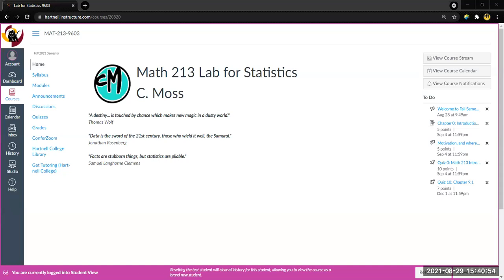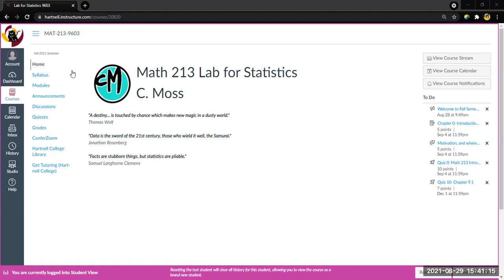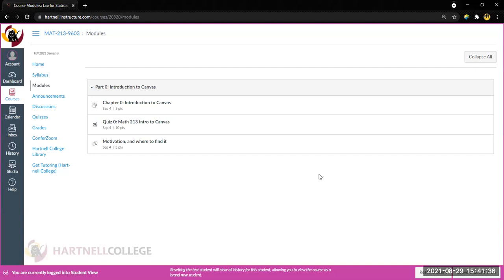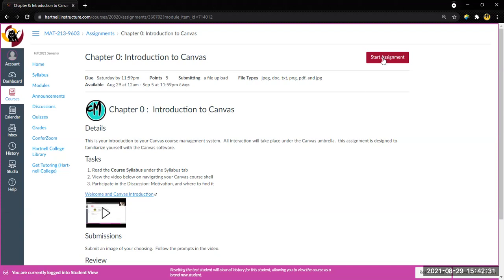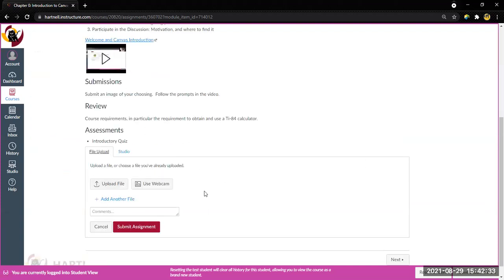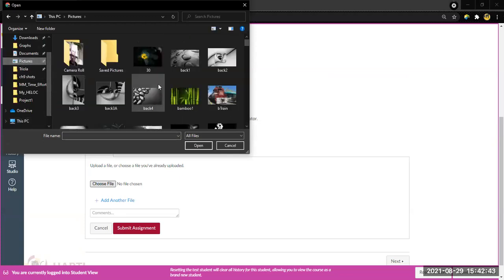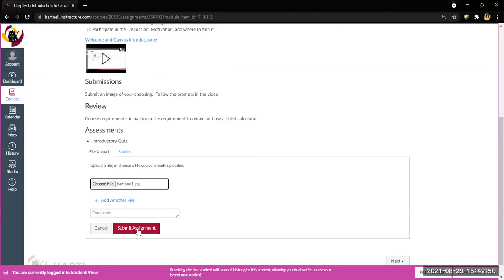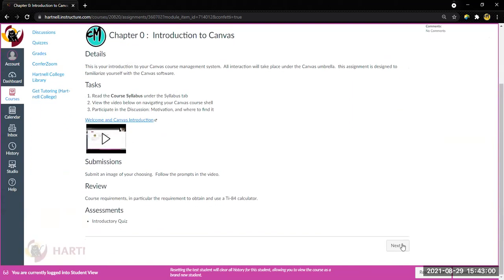Week 1: Math 213 Canvas Introduction